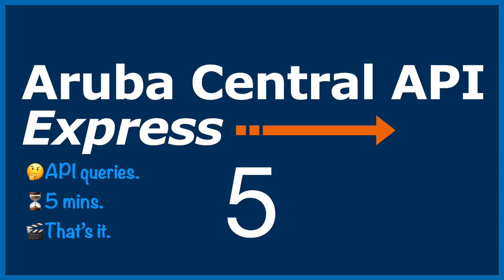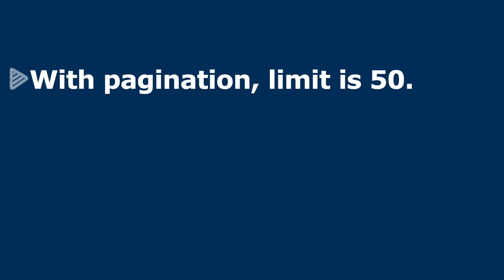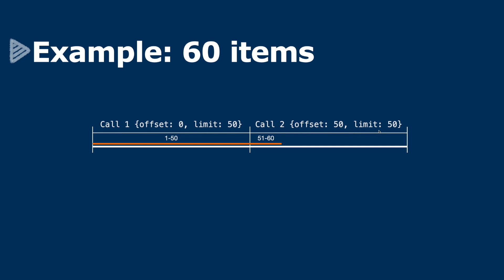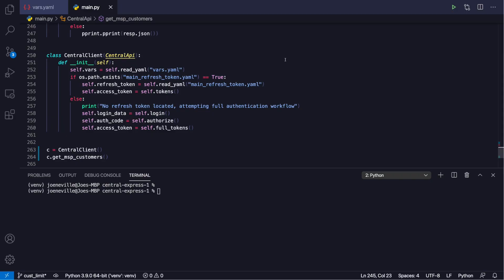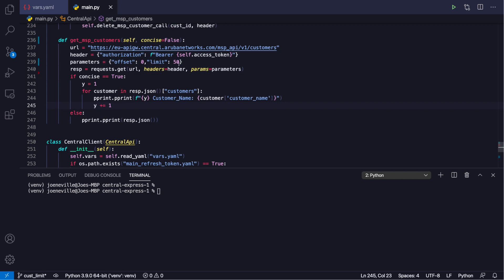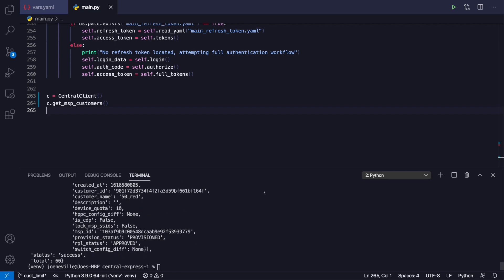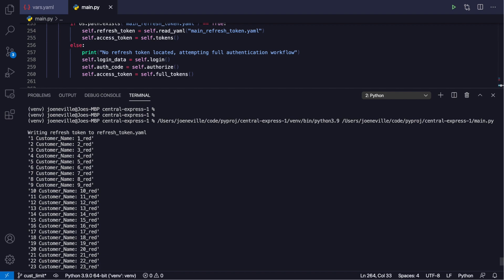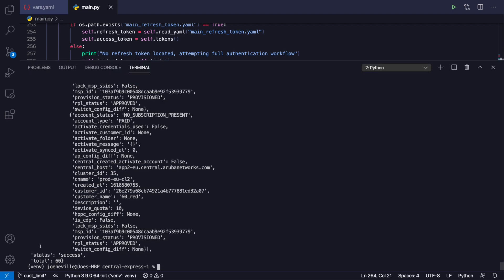HPE Aruba Networks Central API Express 5 - Using the offset parameter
Q: My API call returns a maximum of 50 items. How do I see all my data?
A:  👉With pagination, the limit is 50 items.
     👉Use the ‘offset’ parameter to control the first entry returned.
     👉This acts like a sliding window over your items.